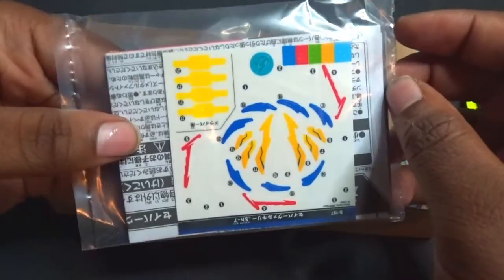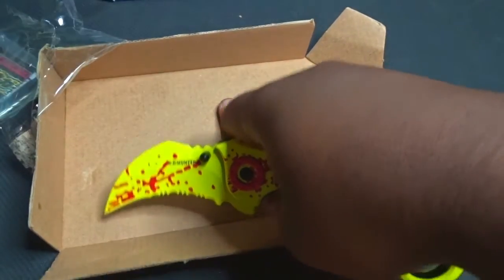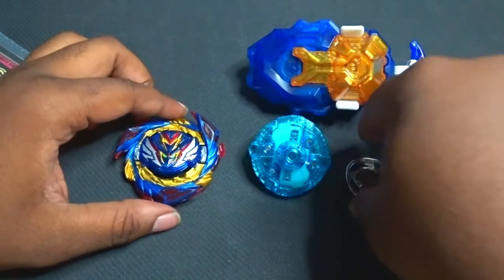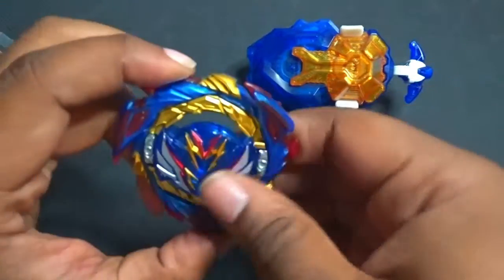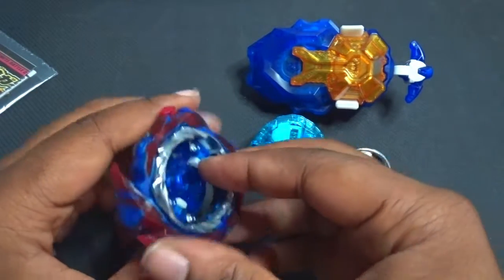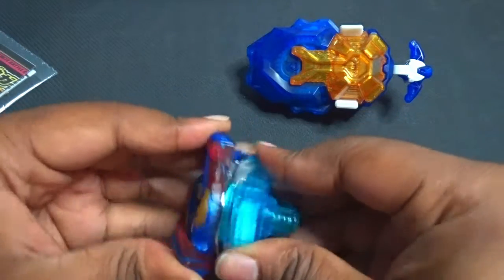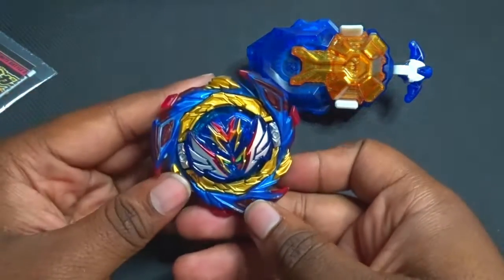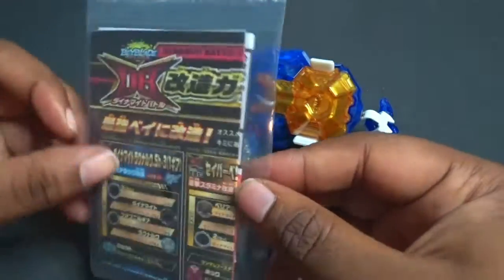SAVIOR VALKRIE!! SHOT -7 B-187 UNBOXING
A litlle late on this but its all good , hope you all enjoy